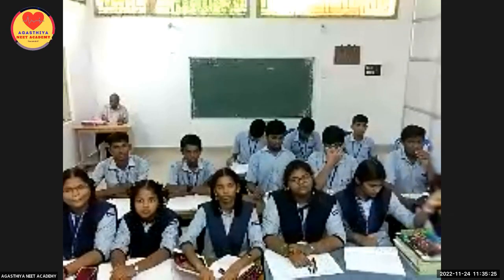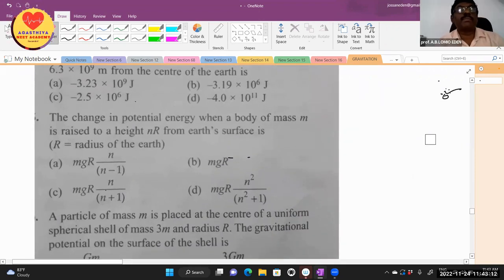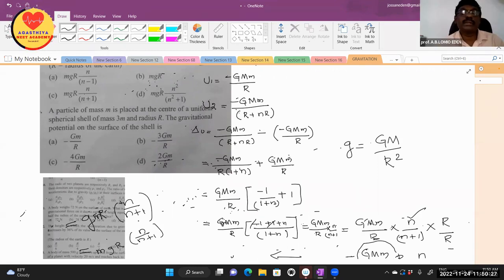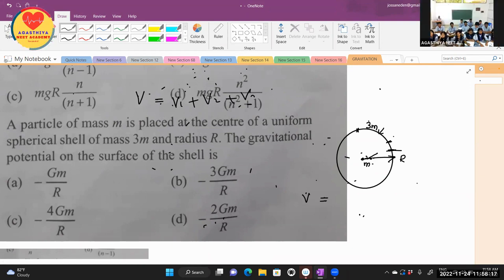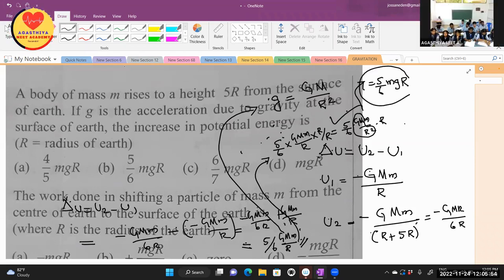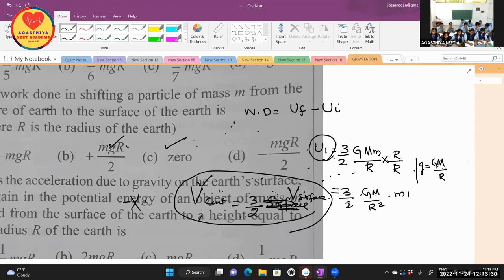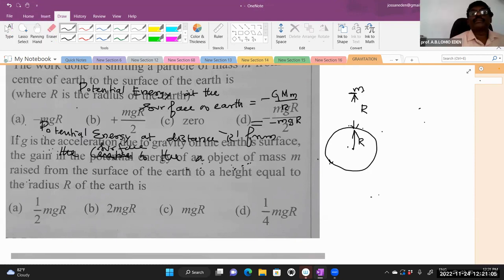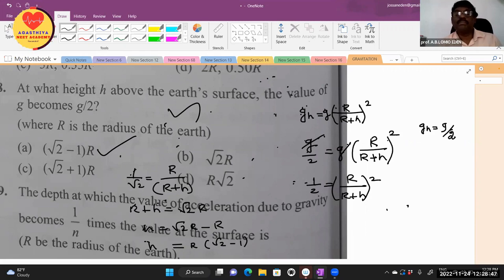NEET STD XI PHYSICS - 24.11.2022 I AGASTHIYA NEET ACADEMY